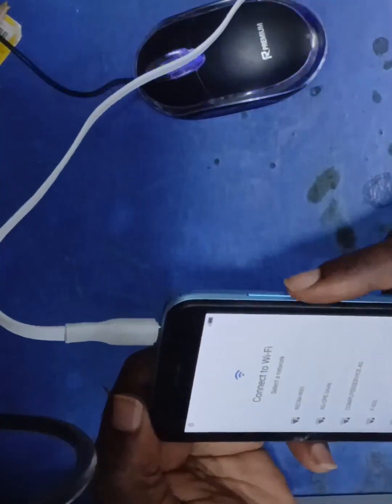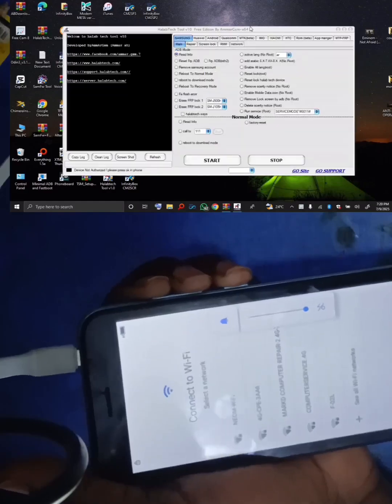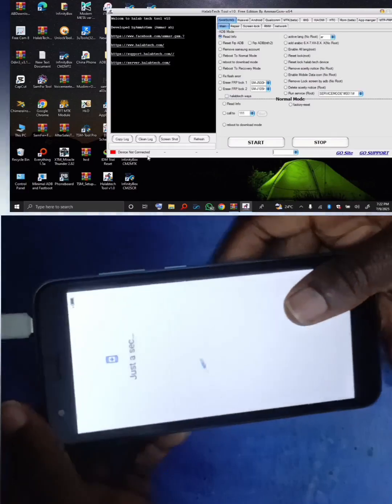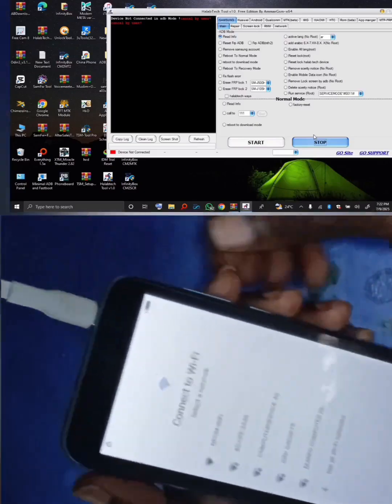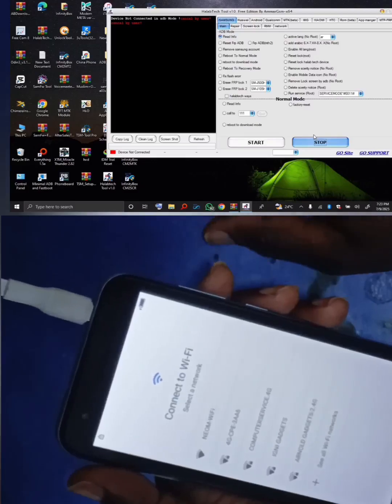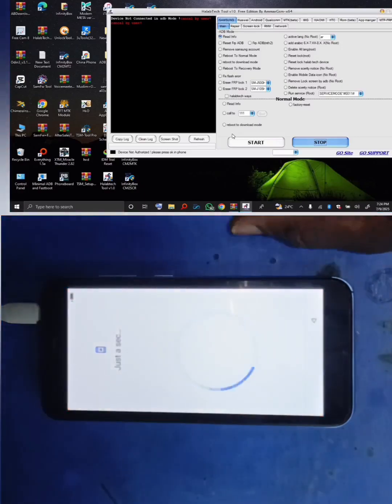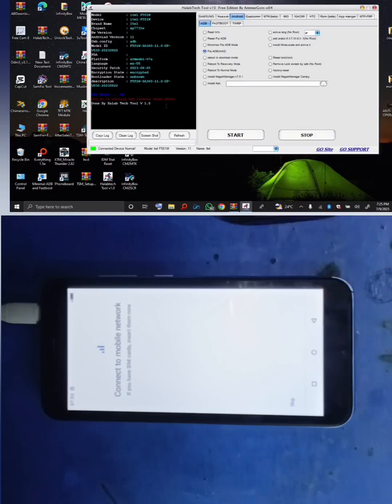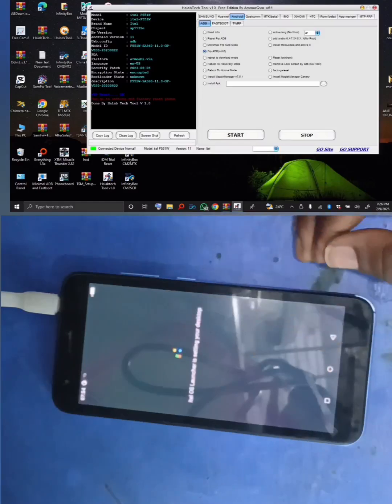All SPD FRP Bypass with FREE TOOL. TRICK 100% SUCESS.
This video i show you the method to easily bypass All spreadtrum chipsets using this free tool. if your phone is locked to frp. this free tool will help you bypass it with this simple trick to anable ADB